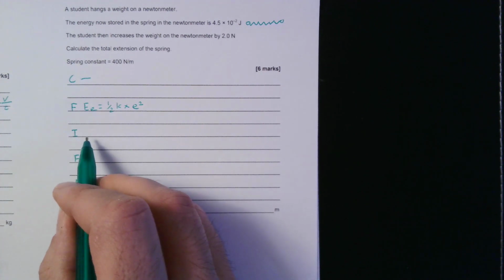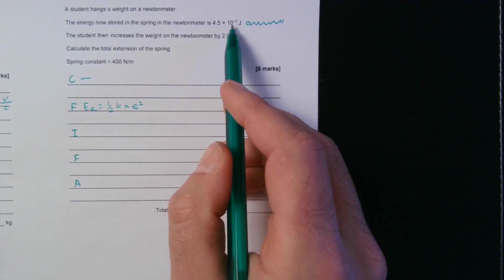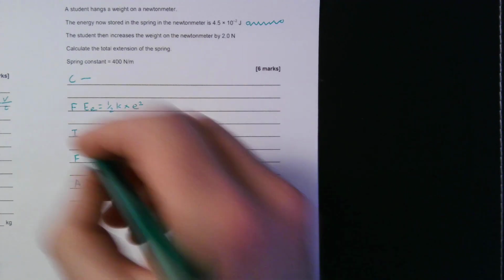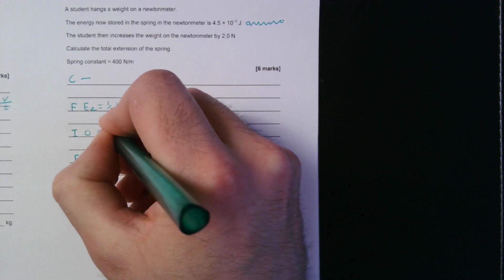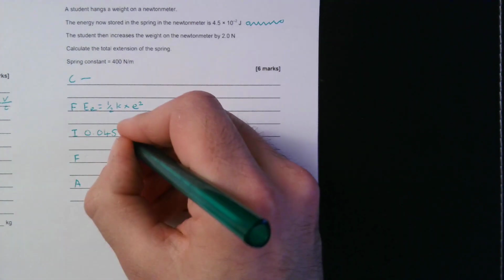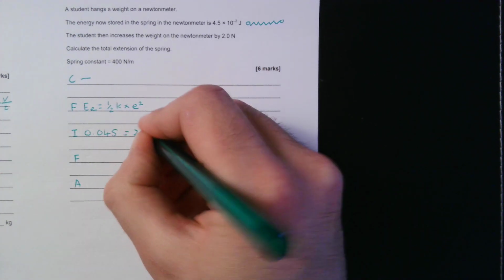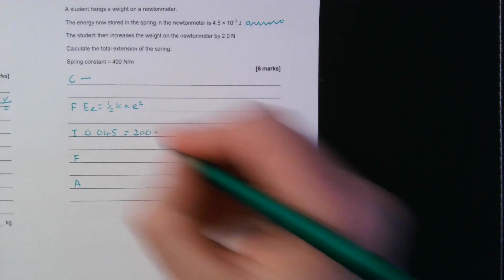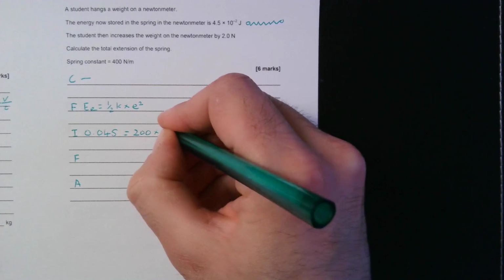Megabeast Question 10